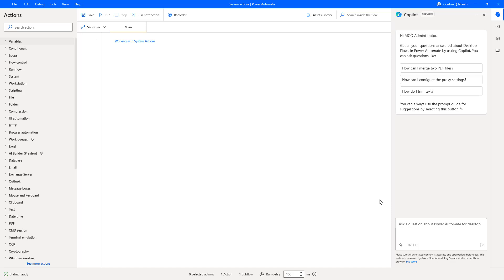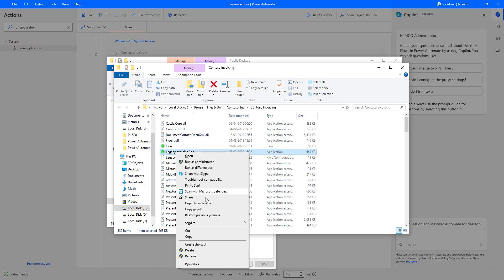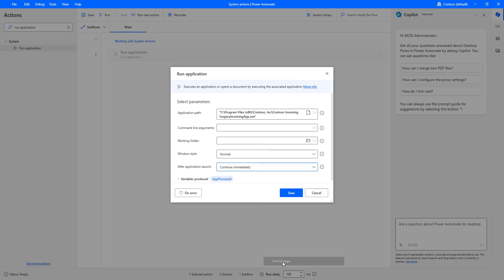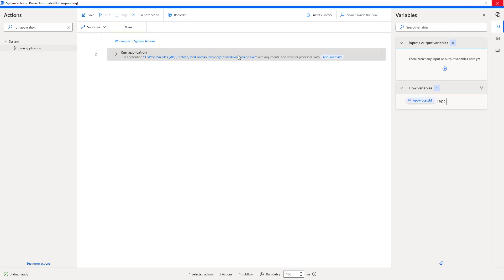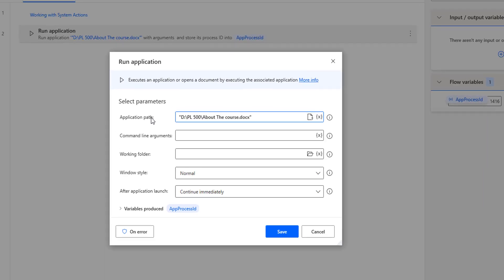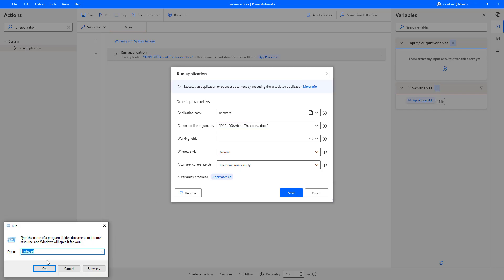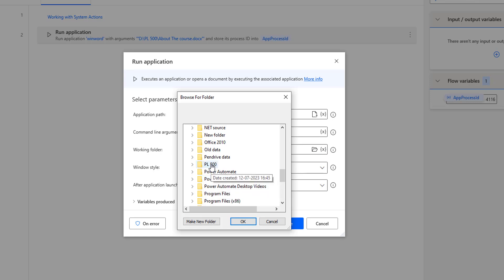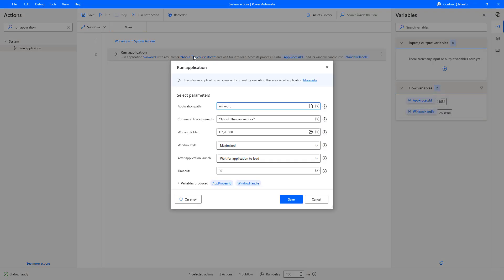Power Automate Desktop || Run application action (System Actions)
00:00 Run application action (System Actions)